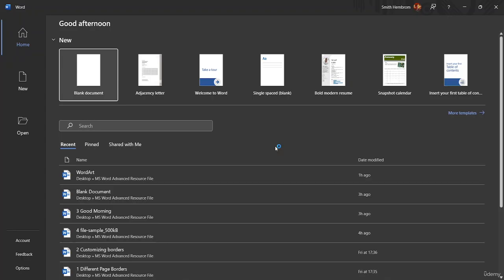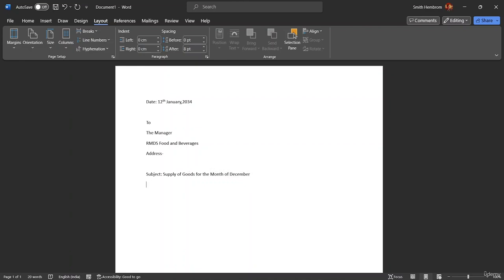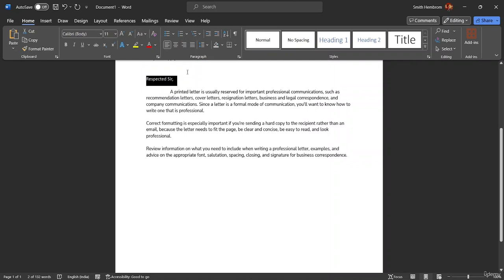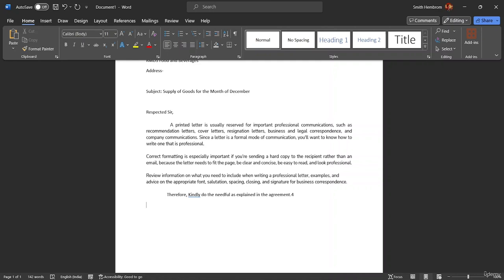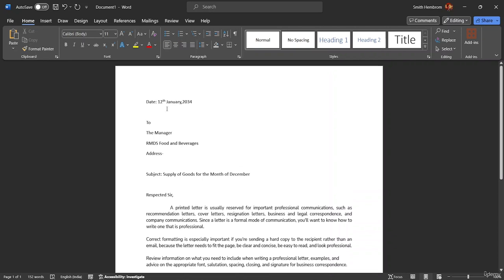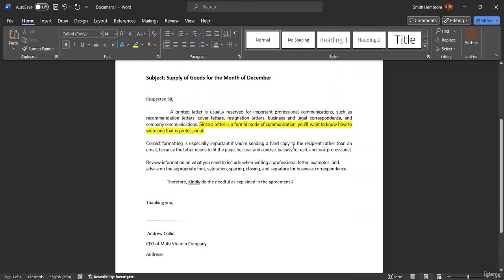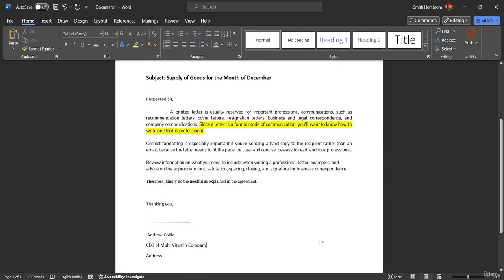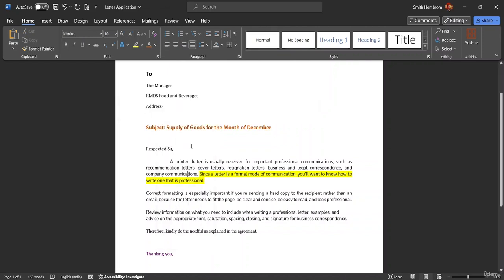12 Project on Writing an Application Letter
Advanced MS Word Course from Beginner to Expert